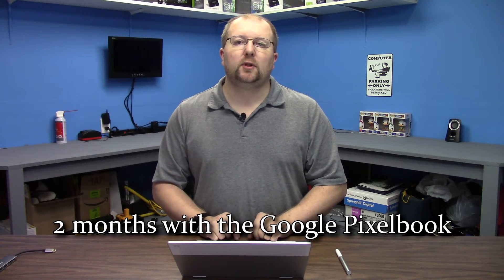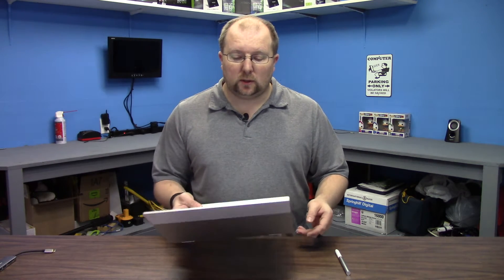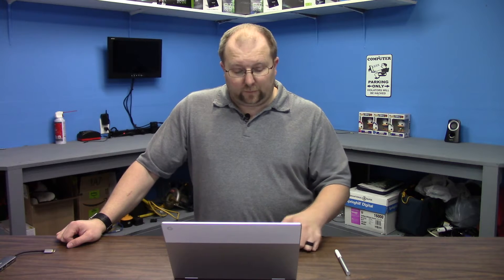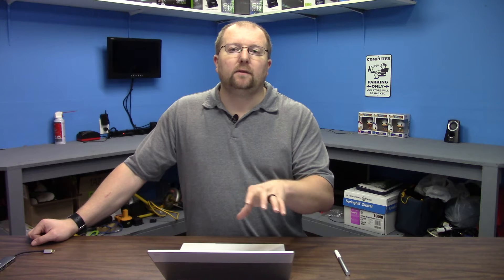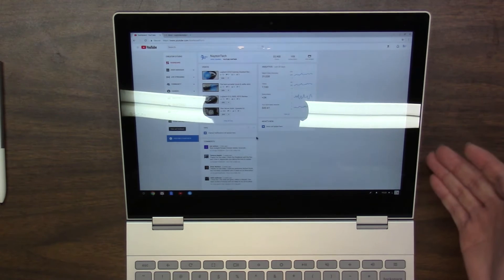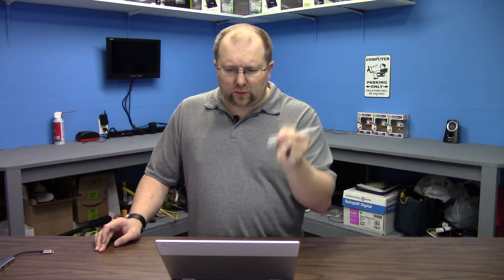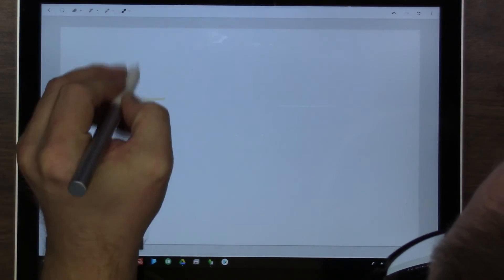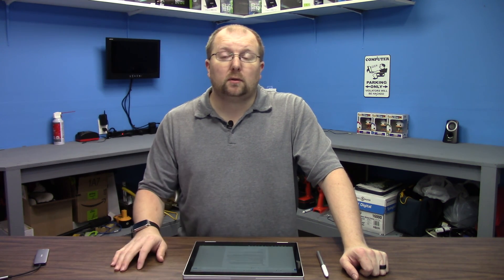2 months with a Pixelbook - long video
After 2 months with my Google Pixelbook, I've learned a lot about the pixelbook.  What works, what doesn't.  What I love and what I don't.  Join me as I go over it all.

Equipment:
Canon Vixia HF R700 (front camera)
Canon Vixia HF R400 (top camera)
Boya BY-M1 Microphone
2x Ravelli APLT4 61-inch Tripod